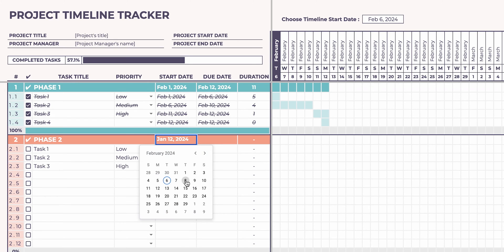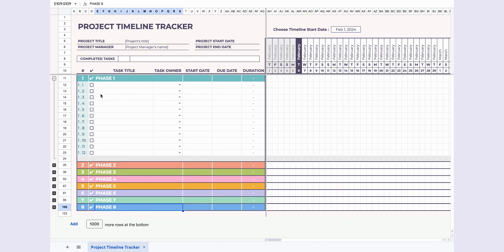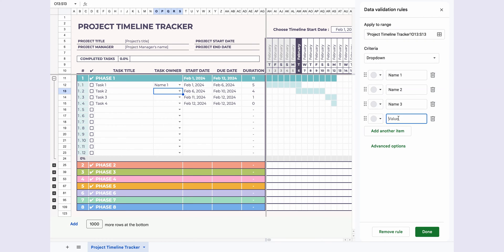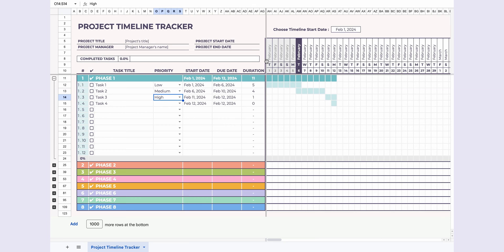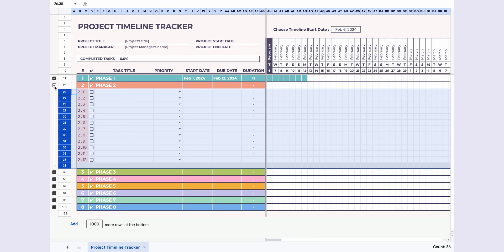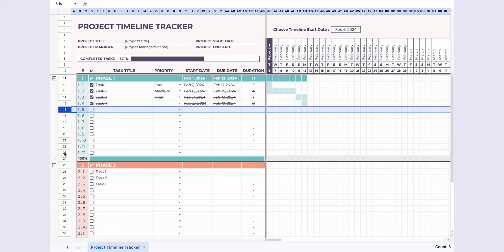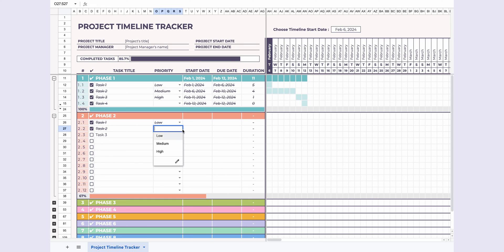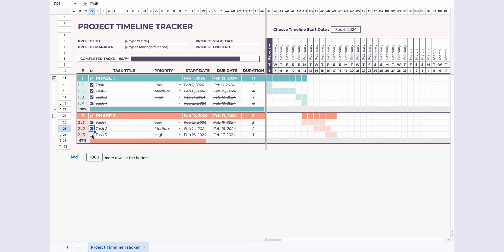Project Timeline Tracker - Gantt Chart - Task Tracker - Excel and Google Sheets Template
Discover it now on Etsy!